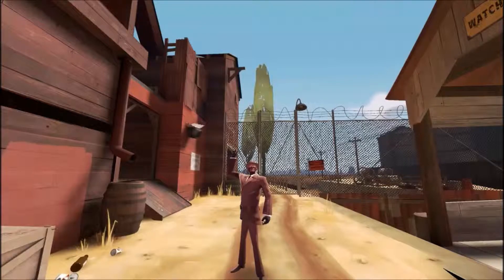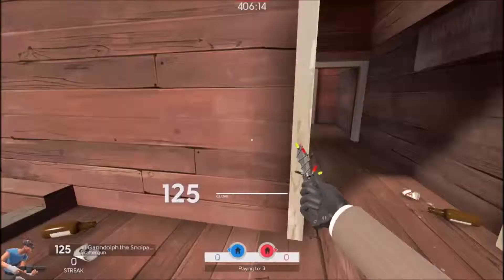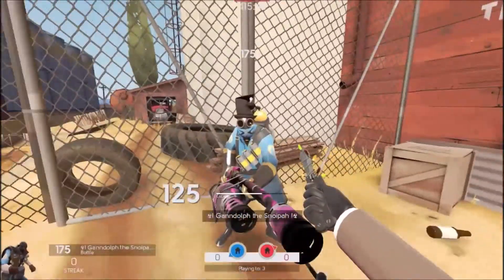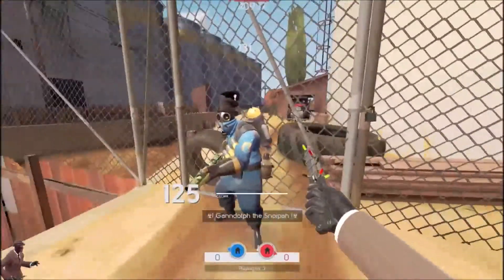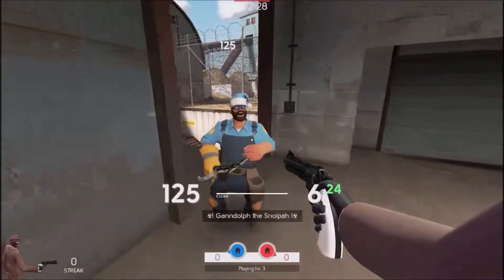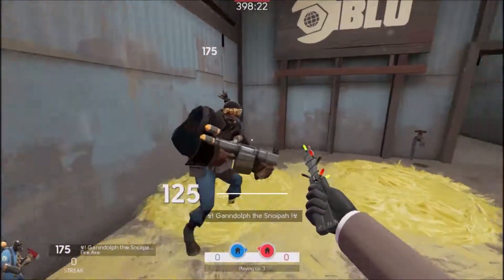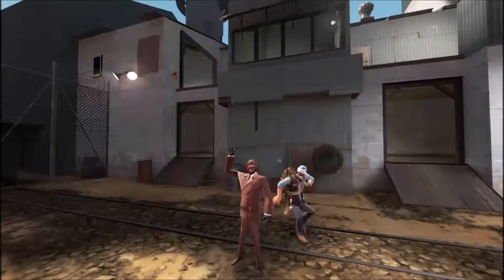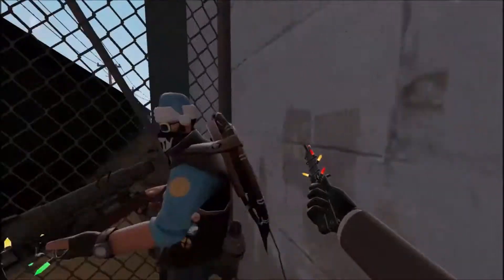TF2 Basic Spy Tutorial - Spy 101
A guide to playing the Spy class in Team Fortress 2. This is a basic tutorial.